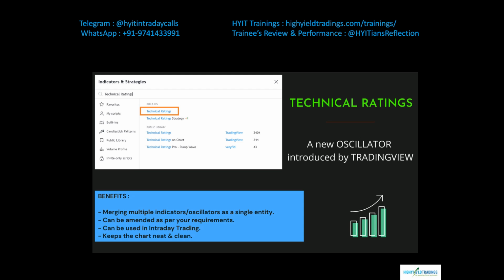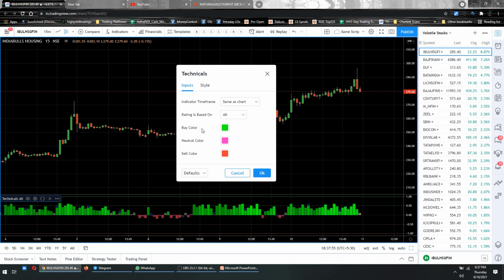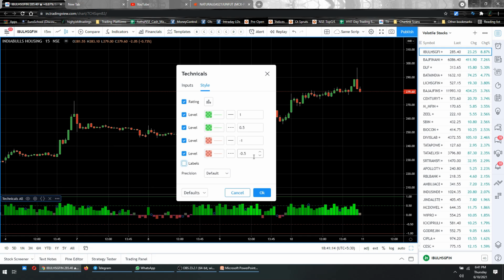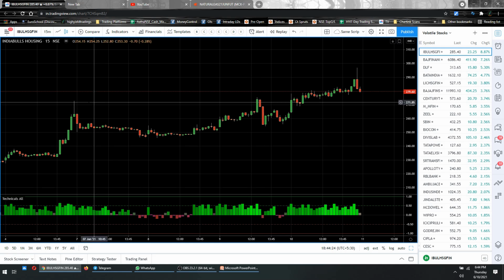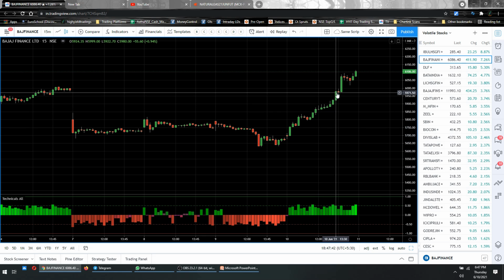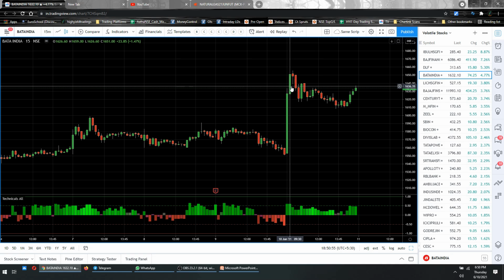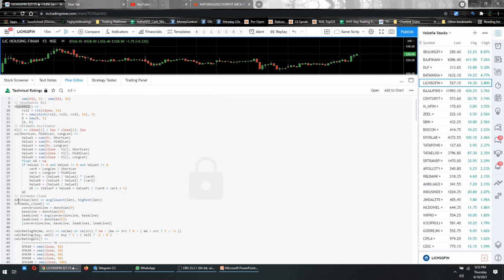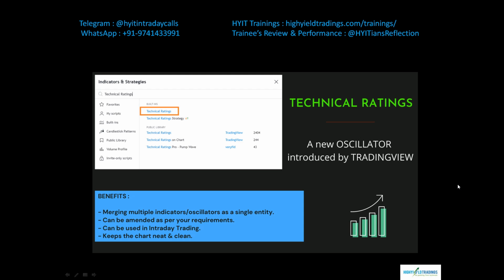TECHNICAL RATINGS : An oscillator introduced by TradingView